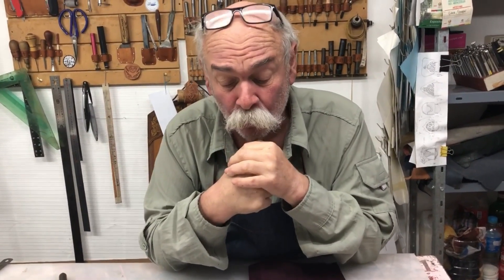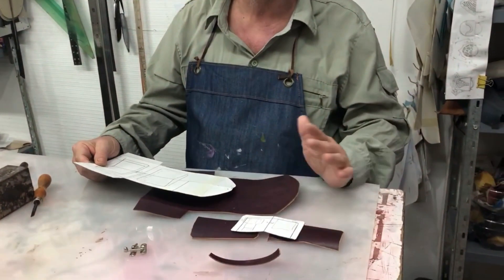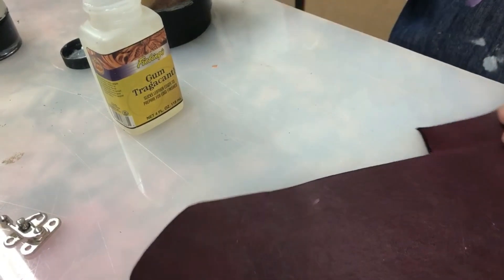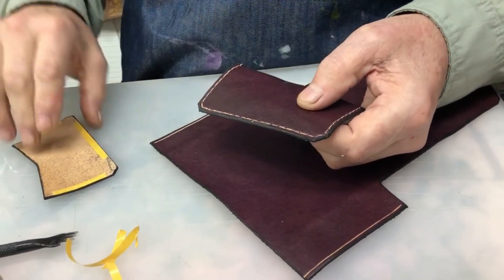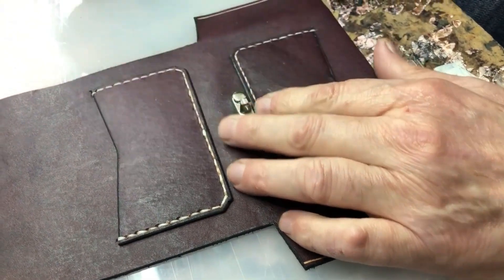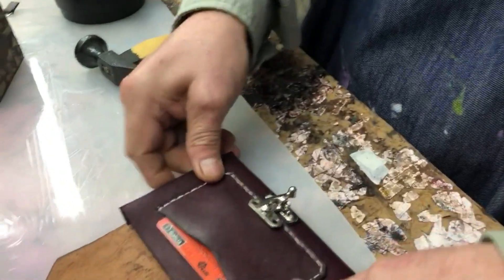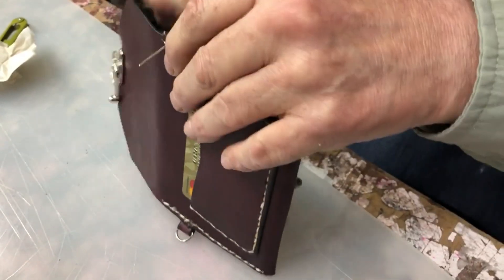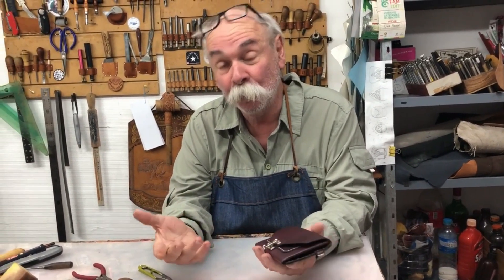📌👉 TARJETERO - MONEDERO, poco cuero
Conviértete en miembro de este canal para disfrutar de ventajas:
Si puedes y quieres colaborar con el canal
Todas las semanas se suben vídeos
Seguirnos en nuestras redes

Activa también la campanita  🔔
Un abrazo